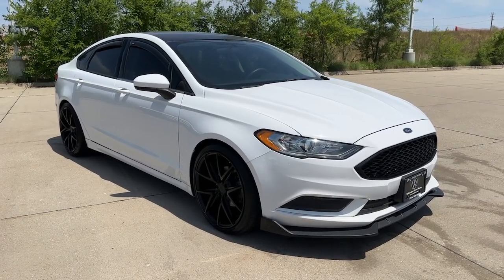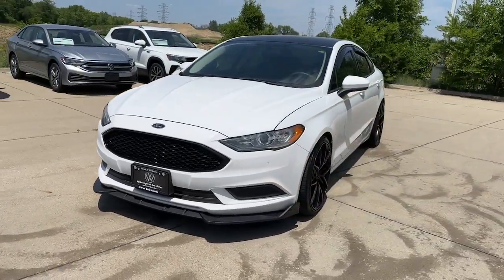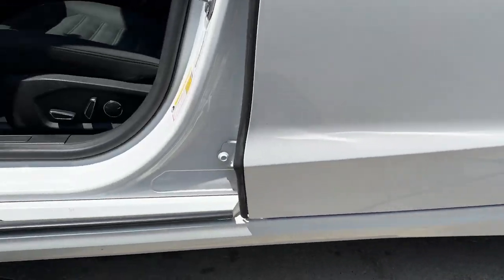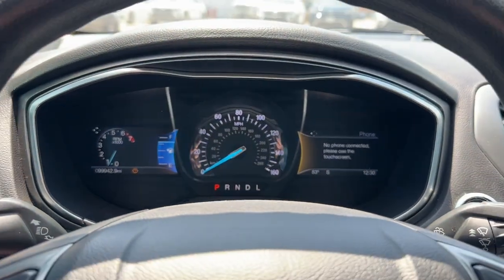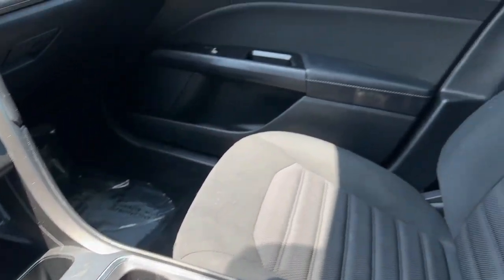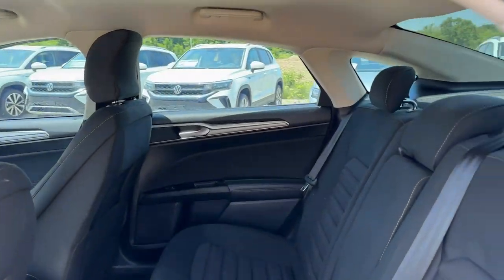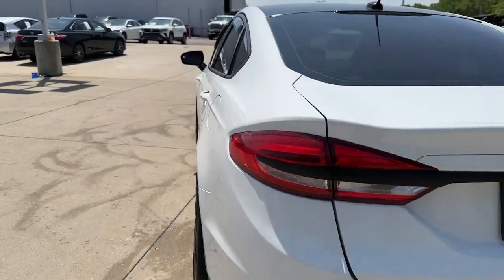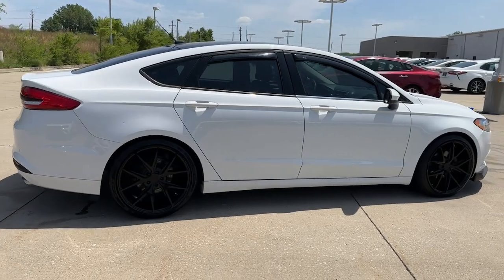2017 Ford Fusion Des Moines, Johnston, West Des Moines, Clive, Waukee, IA HR179286V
Oxford White Used 2017 Ford Fusion SE FWD available in Des Moines, Iowa at

Oxford White exterior and Ebony interior SE trim. EPA 32 MPG Hwy/21 MPG City! Brake Actuated Limited Slip Differential Keyless Start CD Player Back-Up Camera Aluminum Wheels FUSION SE TECHNOLOGY PACKAGE Satellite Radio. CLICK NOW! KEY FEATURES INCLUDE: Back-Up Camera Satellite Radio CD Player Aluminum Wheels Keyless Start Brake Actuated Limited Slip Differential Keyless Entry Steering Wheel Controls Child Safety Locks Electronic Stability Control Bucket Seats. OPTION PACKAGES: FUSION SE TECHNOLOGY PACKAGE Reverse Sensing System Premium Audio System 11 speakers Dual-Zone Electronic Automatic Temperature Control SYNC 3 Communications & Entertainment System enhanced voice recognition 2 4.2 driver configurable LCD screens 8 center LCD capacitive touch-screen w/swipe capability AppLink 911 Assist Apple CarPlay Android Auto and 2 smart charging USB ports. Ford SE with Oxford White exterior and Ebony interior features a 4 Cylinder Engine with 175 HP at 6000 RPM*. EXPERTS CONCLUDE: Edmunds.com explains The driver seat is easy to adjust into a just-right position and provides good sight lines out the front and sides of the car.. Great Gas Mileage: 32 MPG Hwy. OUR OFFERINGS: Lithia is one of Americas largest automotive retailers. We are focused on providing customers with an honest and simpler buying and service experience. We are giving customers straightforward information so that they can make confident decisions. We believe that our local communities are our lifeblood. In addition to the employment opportunities we provide in each of our neighborhoods we also provide contributions to charitable organizations that serve our families friends and customers. Plus tax title license and $180 dealer documentary service fee. Price contains all applicable dealer offers and non-limited factory offers. You may qualify for additional offers; see dealer for details.